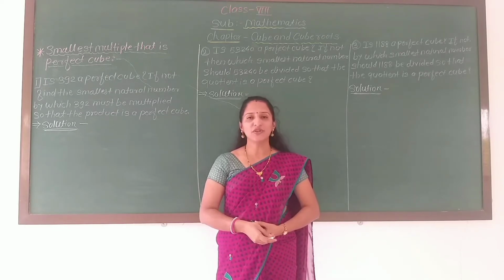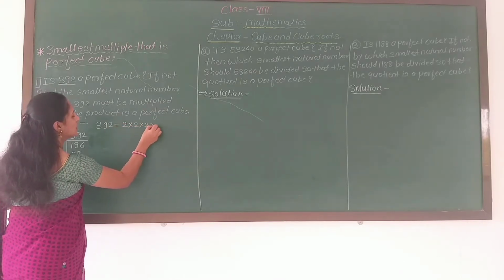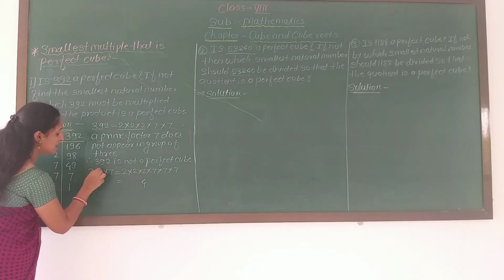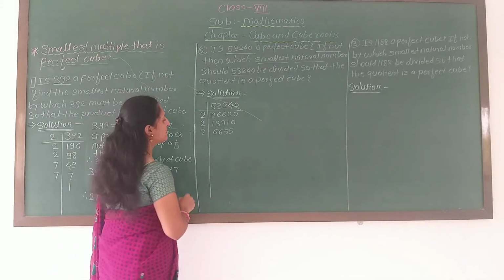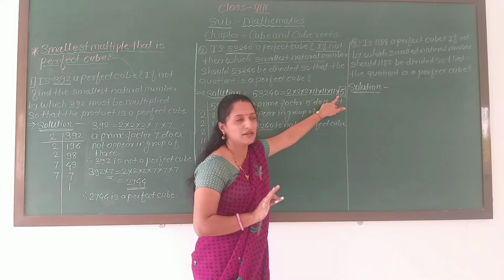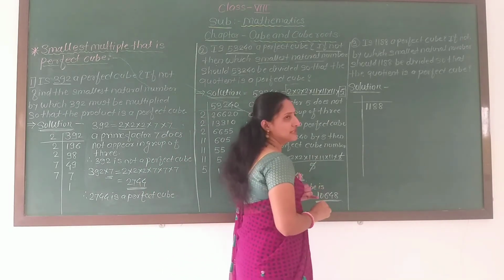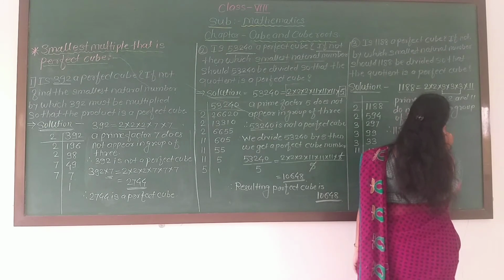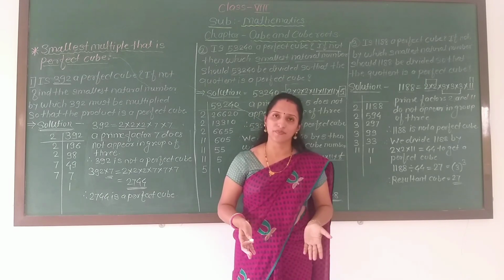CLASS - VIII, SUB - MATH, CHAPTER -07- CUBE AND CUBE ROOTS, SESSION- 02